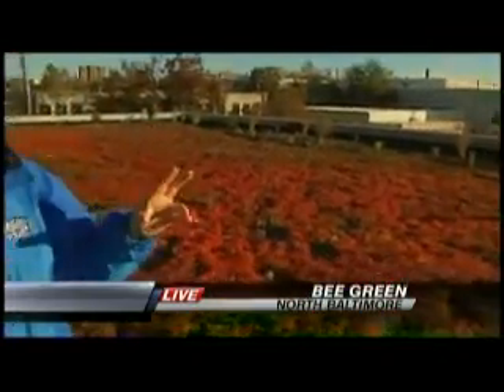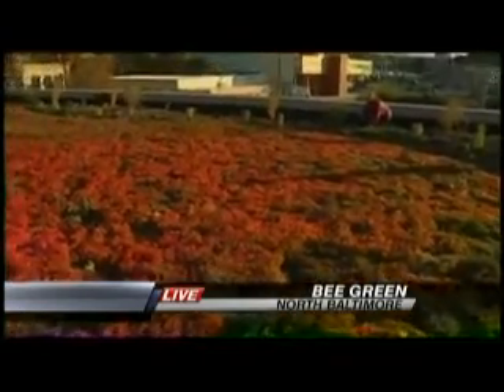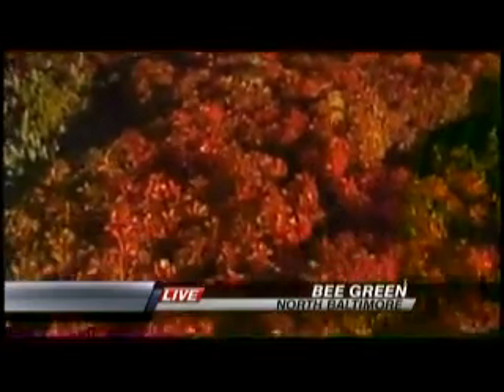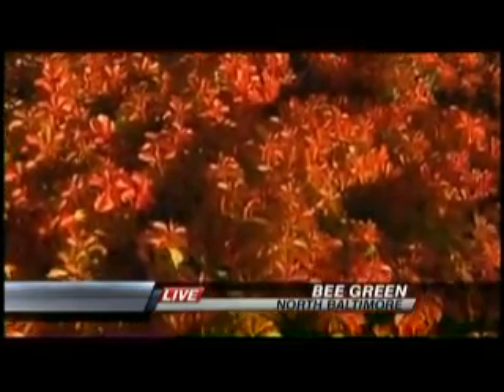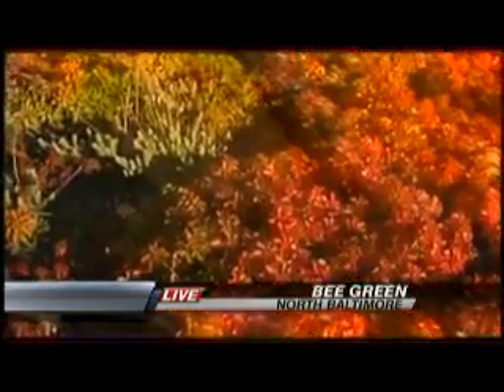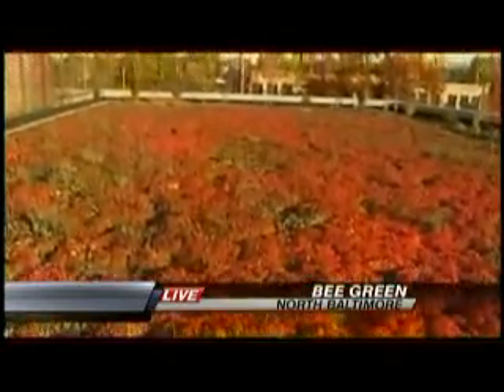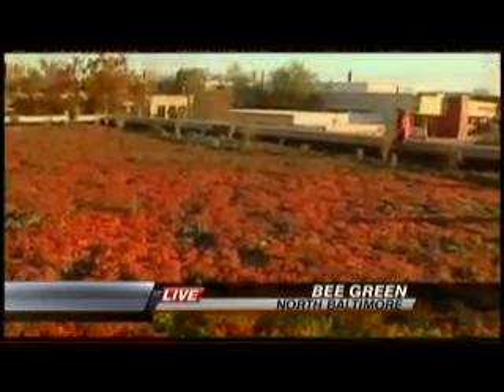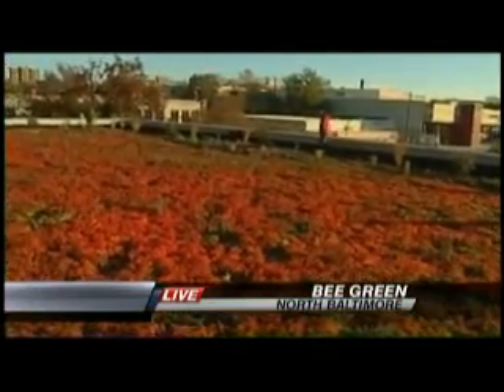Honeybee Green Roof in Baltimore City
FOX 45 in Baltimore covers the completion of a green roof in Baltimore City.  The green roof will be home to numerous honeybees that will thrive in this rooftop ecosystem.